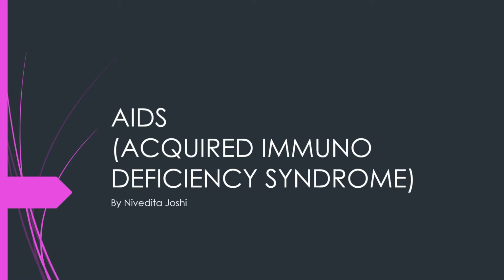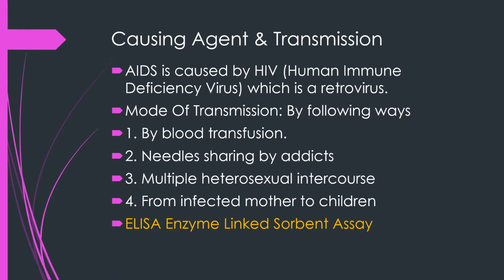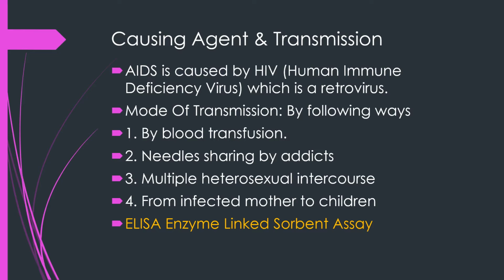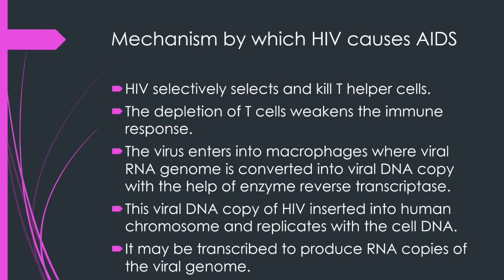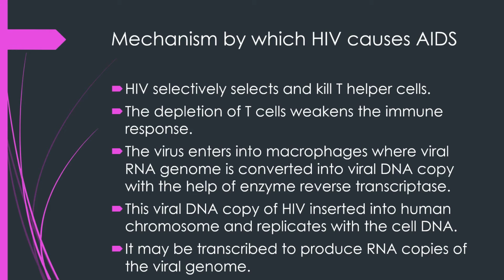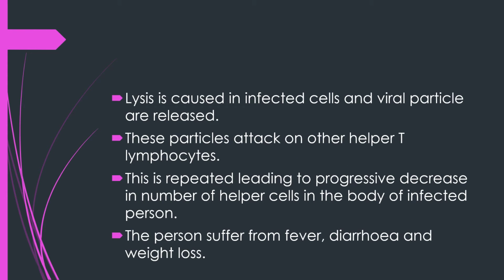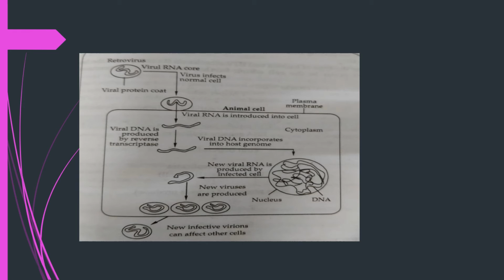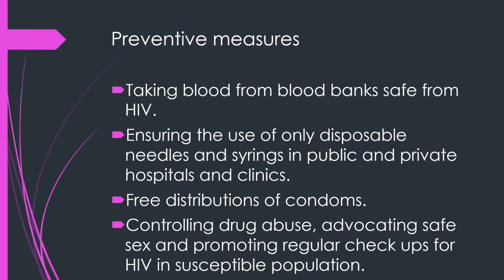Class 12 ll Ch 8 AIDS ll By P. Nivedita Joshi